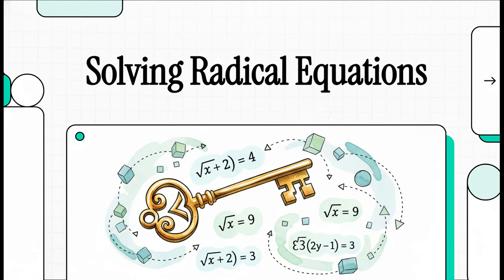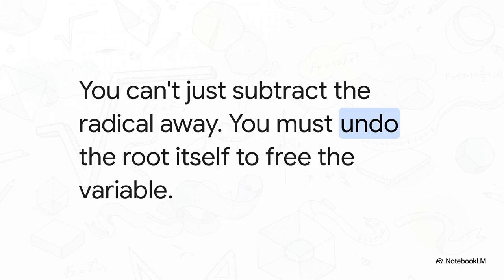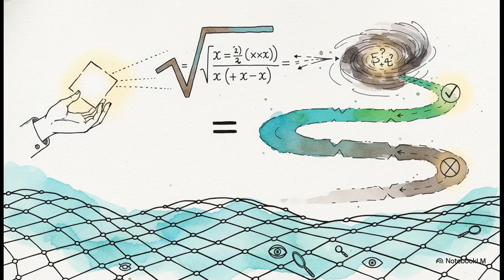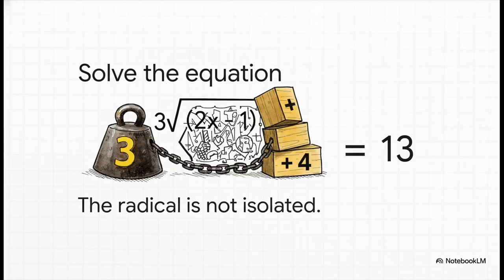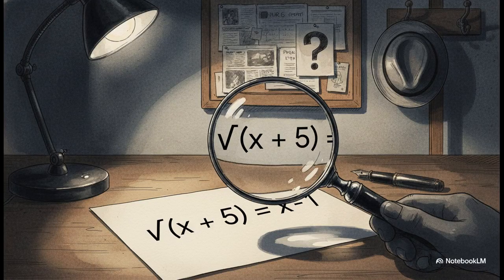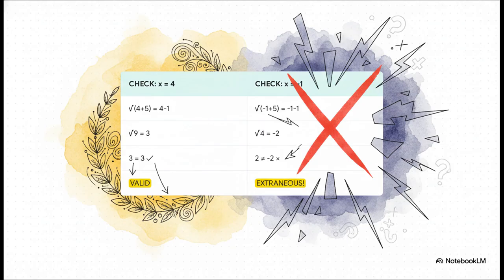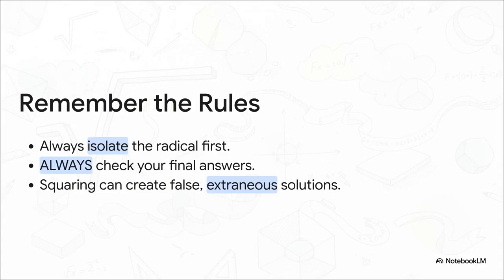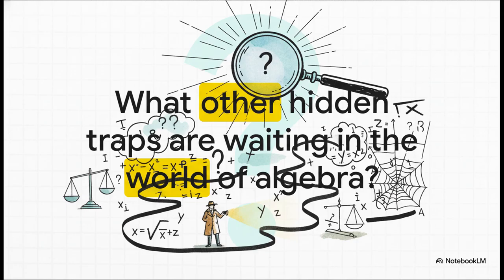Intermediate Algebra 4.13: Solving Radical Equations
Solving Radical Equations — Intermediate Algebra Study Guide (Section 4.13)

This video provides an educational overview of Solving Radical Equations, covering the key concepts, formulas, and worked examples from our Intermediate Algebra course.